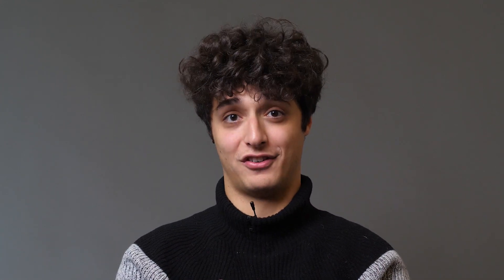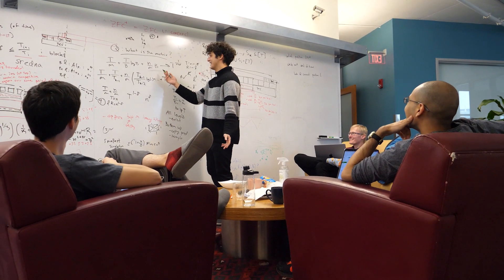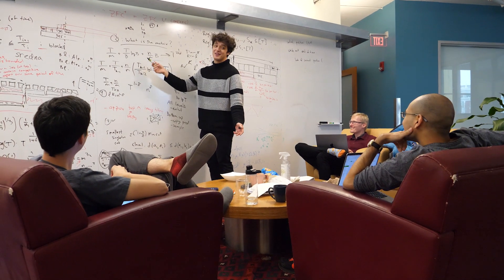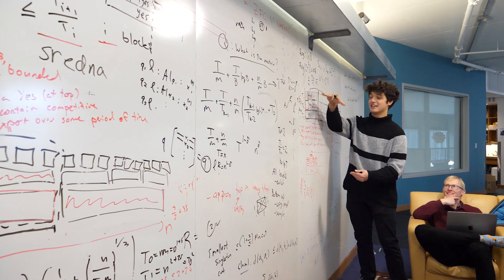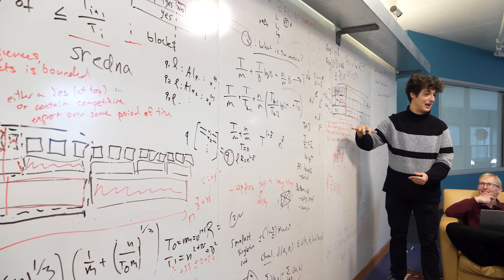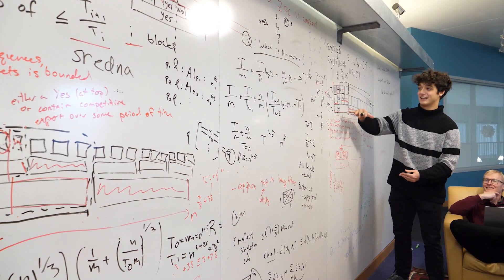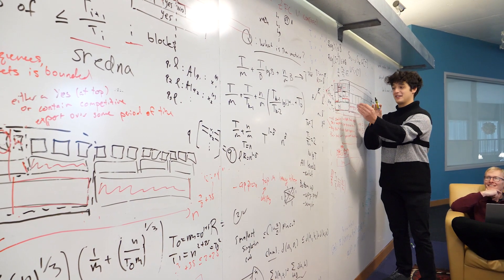CSAIL Alliances Student Spotlight: Max Fishelson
CSAIL PhD candidate Max Fishelson shares his research on game theory and some of his experiences in CSAIL's Theory of Computation group.